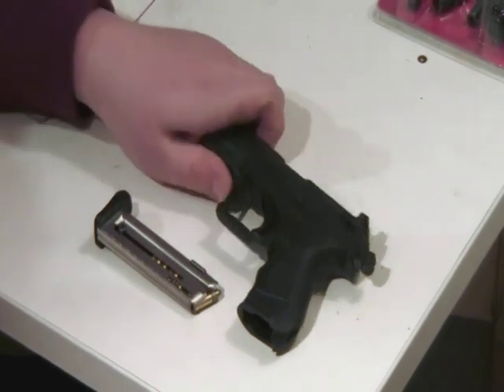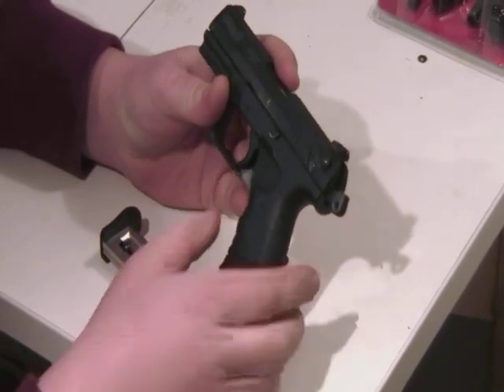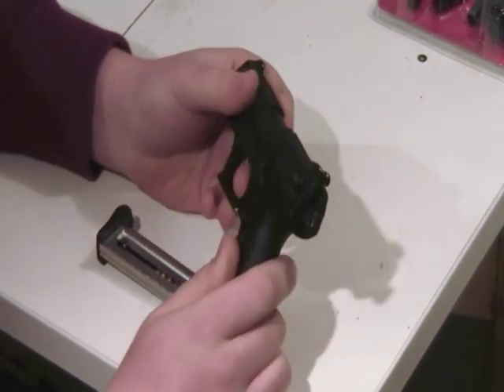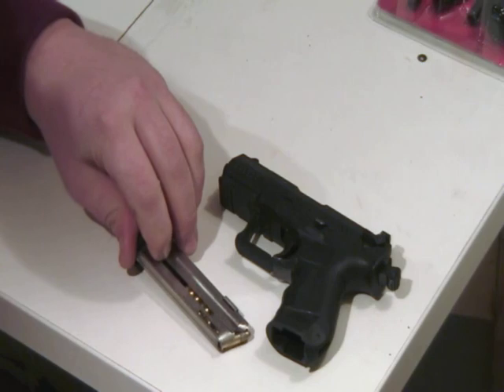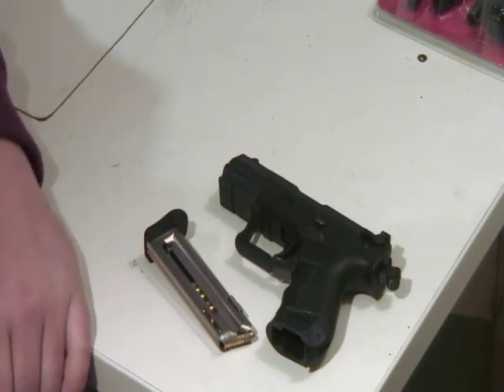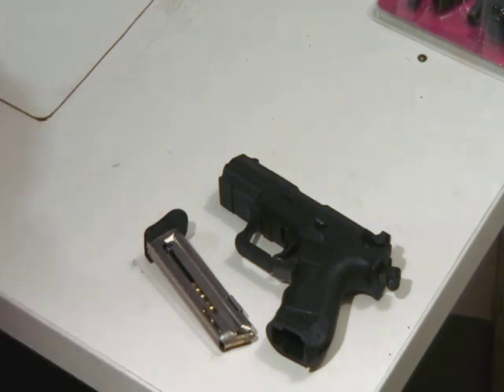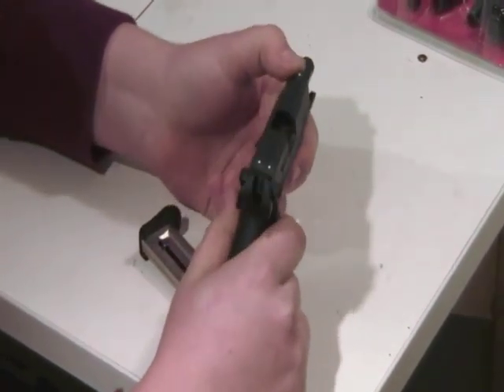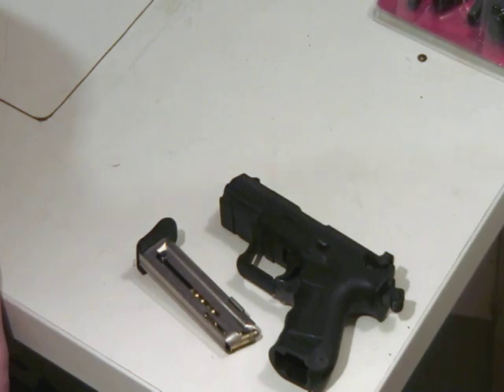Walther p22 .22 LR Review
The P22 is a semi-automatic pistol manufactured by Carl Walther GmbH Sportwaffen. Distribution in the United States is by Walther America, a joint venture with the Smith and Wesson Company. On the exterior, it resembles the Walther P99, but it is somewhat smaller (75% of the P99's size) and its action chambers the rimfire .22 LR cartridge. The most noticeable exterior difference is the P22's slide mounted, thumb operated, ambidextrous safety and its external hammer. The P22 features a cast polymer grip-frame. Its slide and serial numbered frame receiver inserts are made from MIM (Metal Injection Molding) cast zinc alloy, its barrel consists of a rifled steel insert within a steel barrel sleeve, and its internal lockwork and fire-control parts are a combination of MIM cast steel and steel stampings.